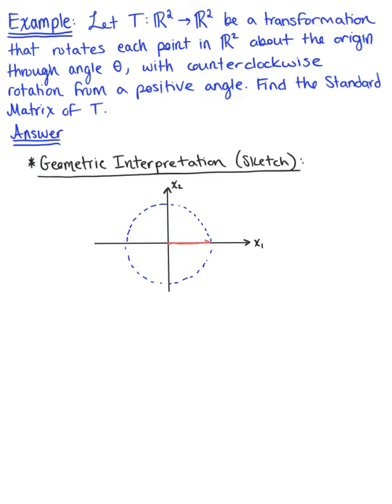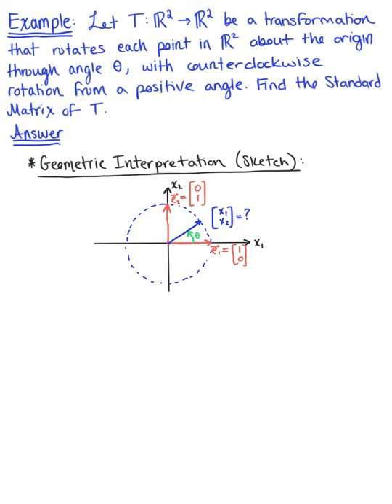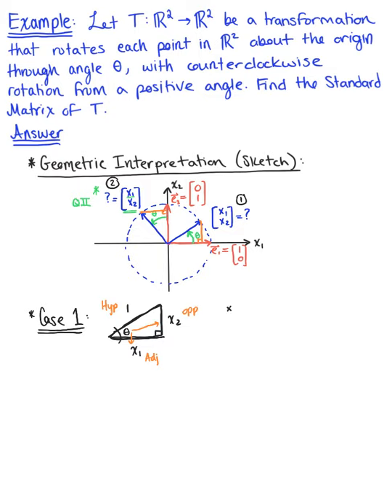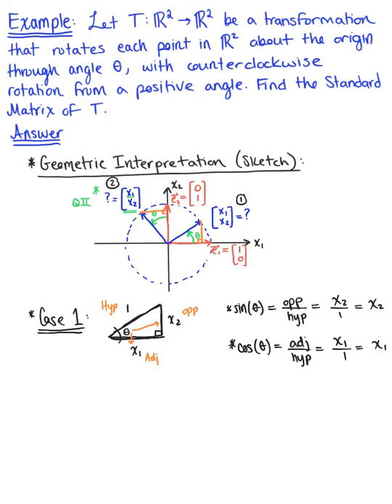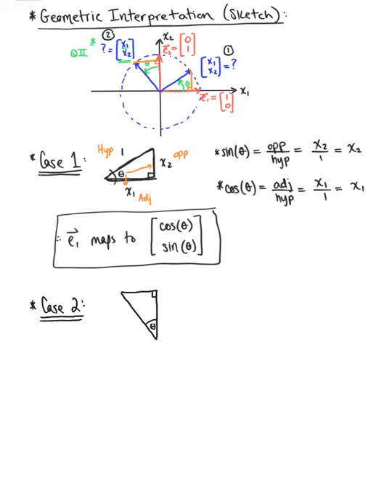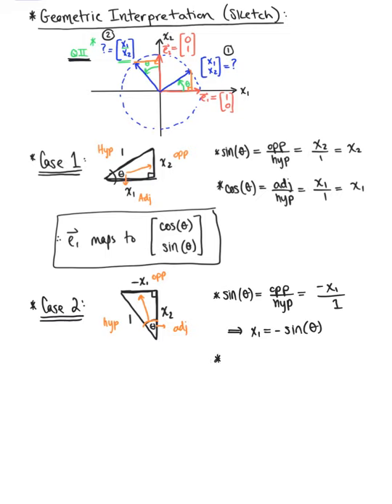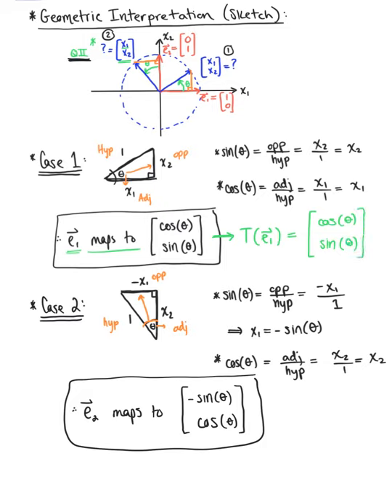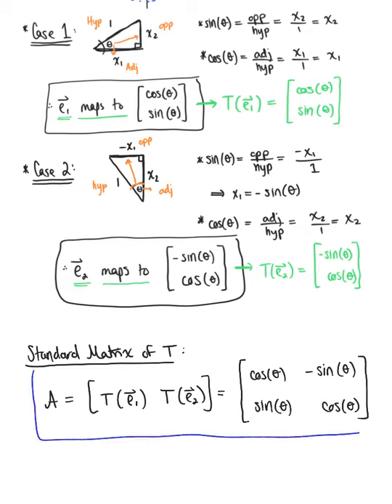Matrix of a Transformation (Example 2)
Find the Standard Matrix of the Transformation.